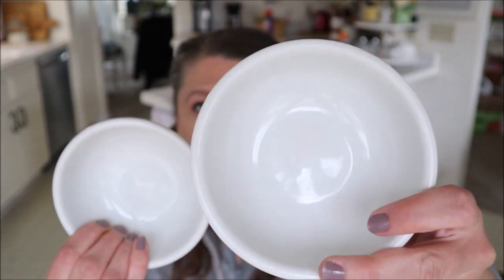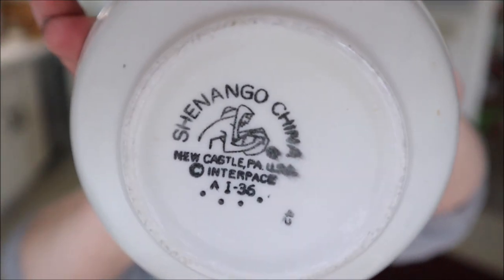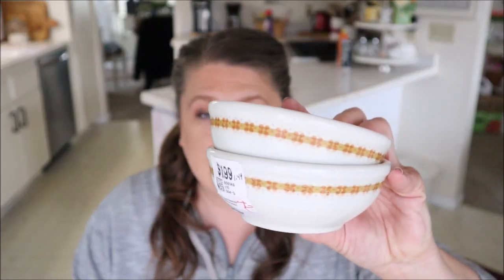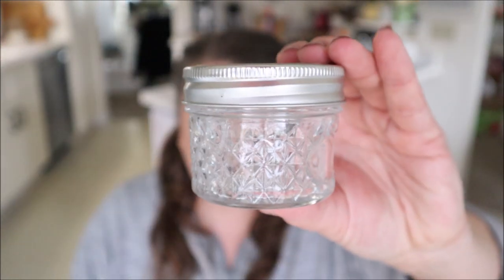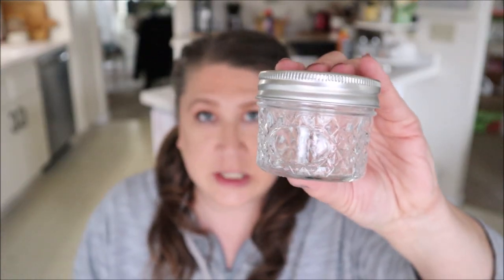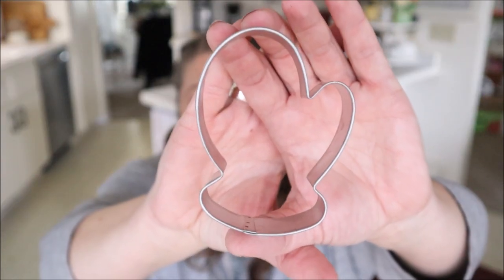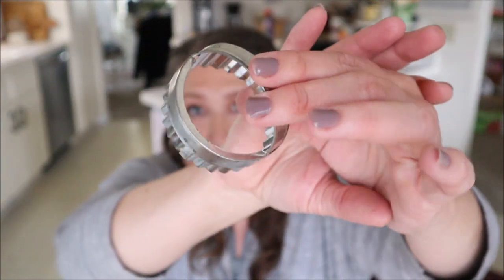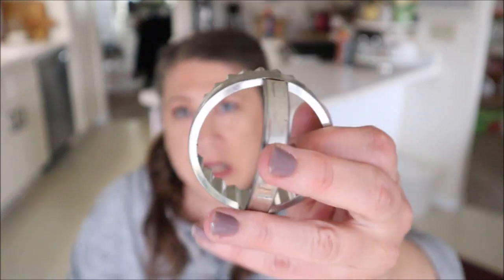Amazing Thrift Haul | Thrift Store Thursday #139 | Thrifted Vintage Home Decor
AMAZING THRIFT HAUL  THRIFT STORE THURSDAY #139  THRIFTED VINTAGE HOME

Today I get to share my amazing thrift haul from this week.  Lots of thrifted vintage home decor goodies to share with you.

Mailing Address:
Robin Johnson